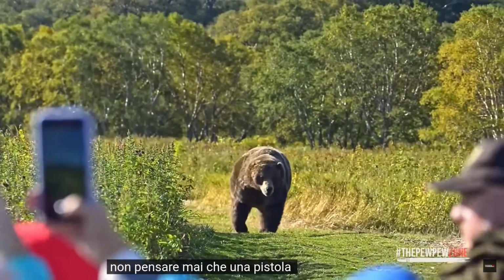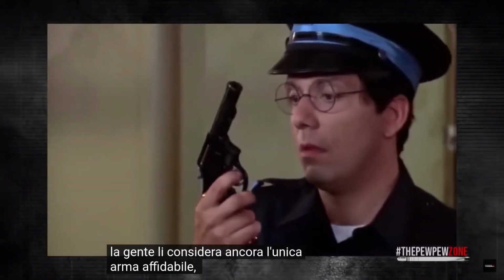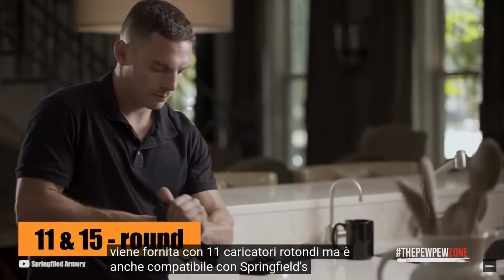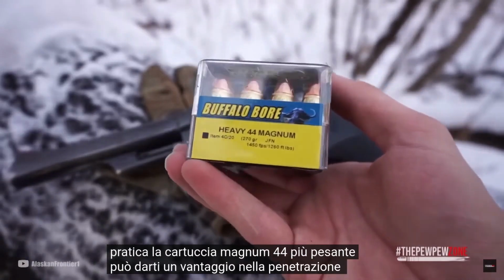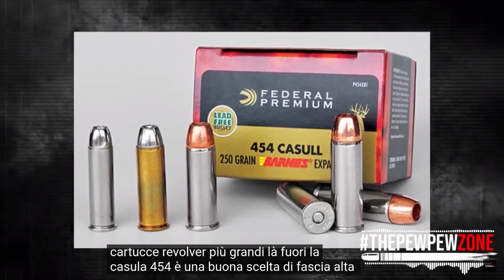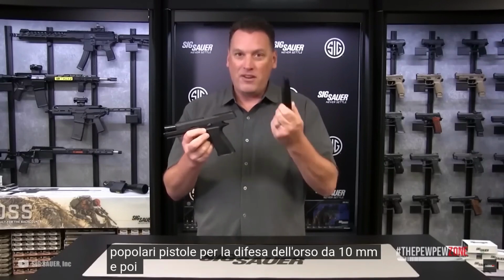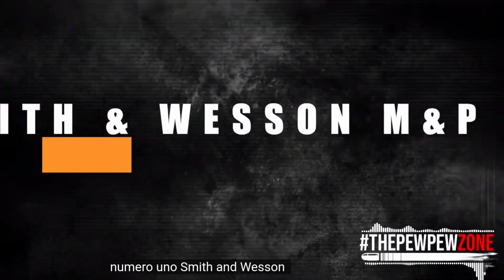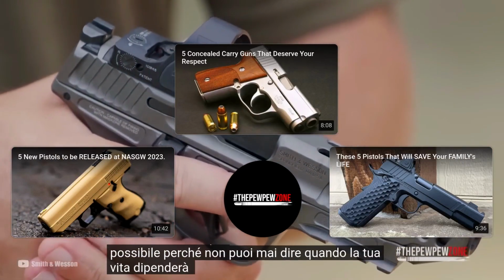Le 7 Migliori Armi Corte per difendersi da un Orso (o da un Cinghiale) 2023...by THE PEWPEW ZONE